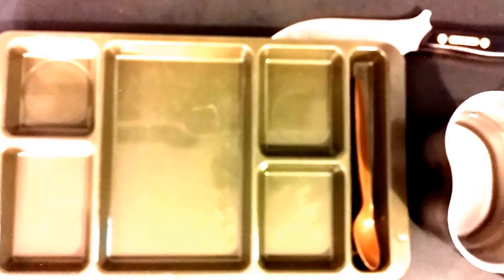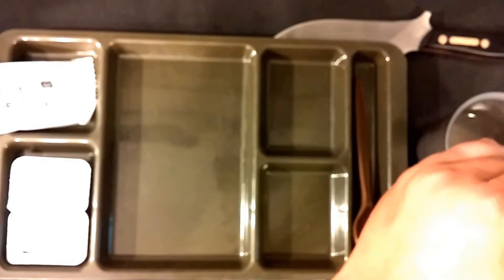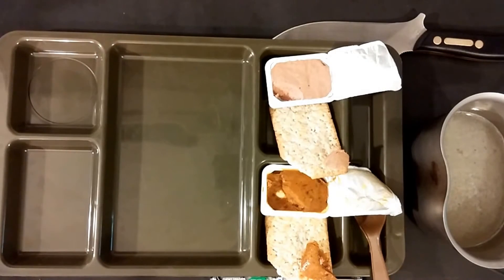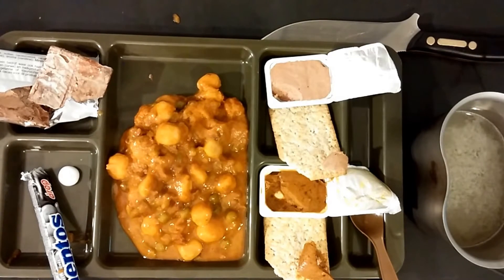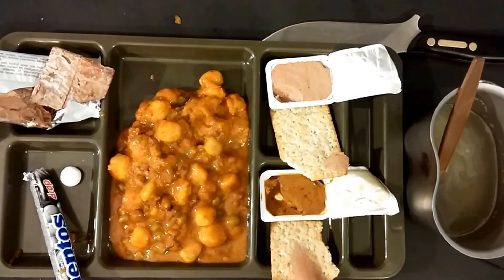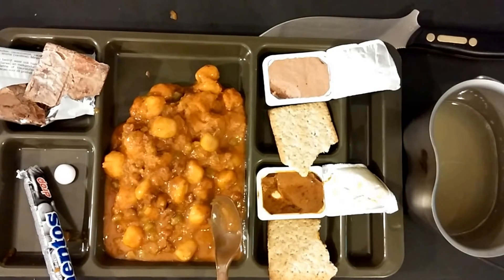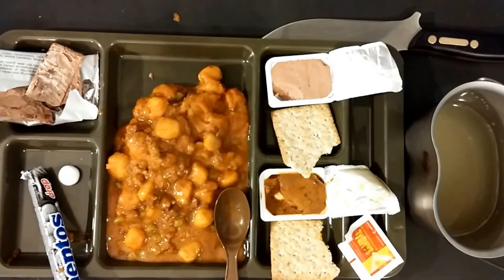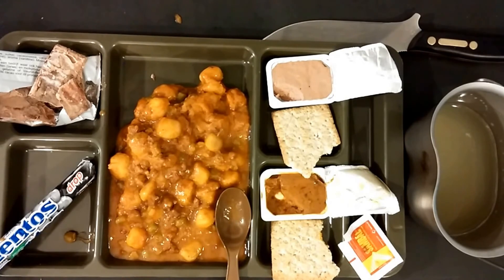Dutch 24hr finale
Finishing up the Dutch 24hr, had some editing and upload issues so its a little late.